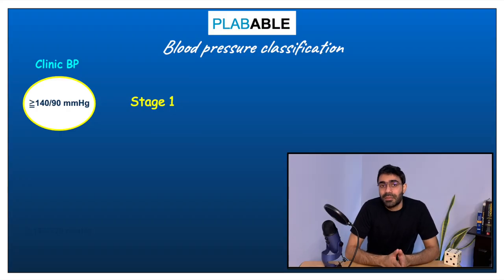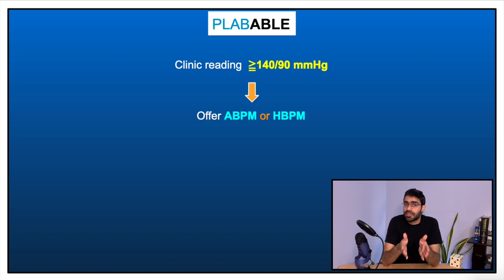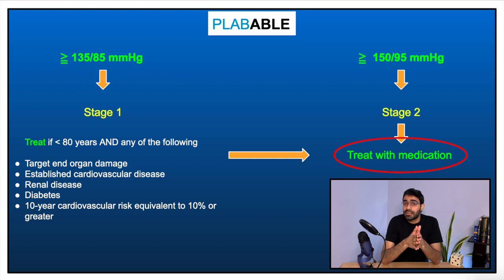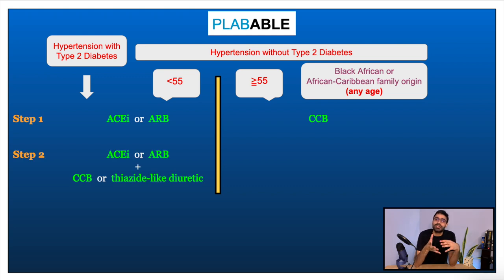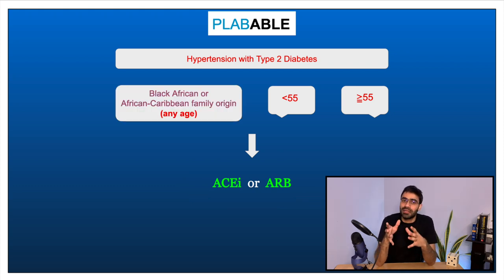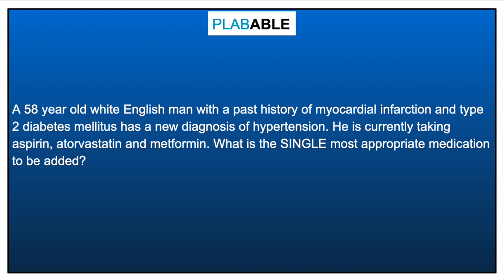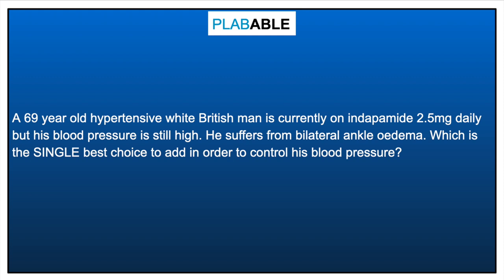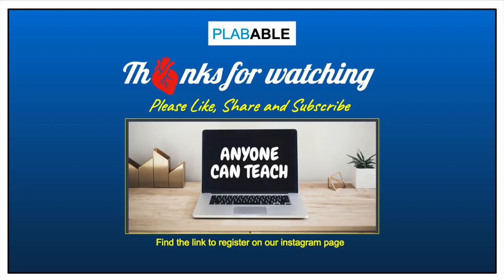Hypertension | Management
Teaching video by Dr Asim Ahmad.
This video explains the diagnostic cutoffs for the various stages of hypertension, as well as the management according to the latest treatment guidelines.

Timecodes
00:10 - Introduction
00:40 - Significance of ABPM and HBPM
01:14 - Staging hypertension
02:10 - Clinical case
03:05 - Whom to treat?
03:40 - Medical management
05:46 - Hypertension + T2DM
06:10 - Clinical Scenarios
09:25 - Anyone Can Teach webinars